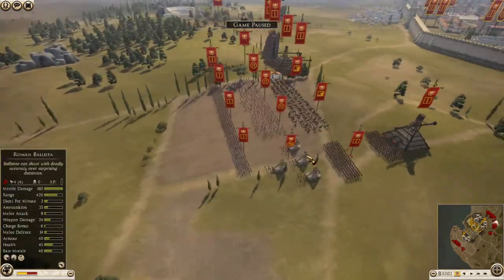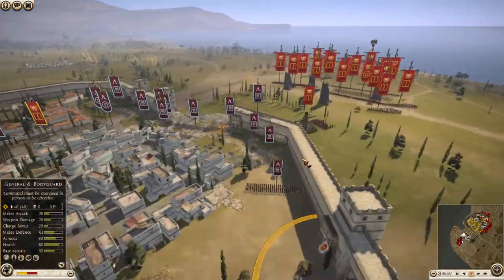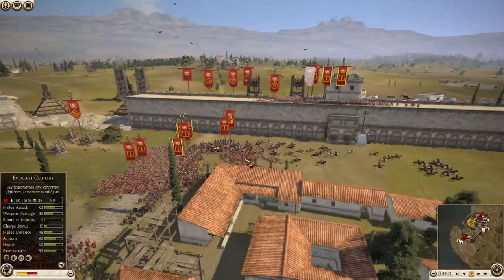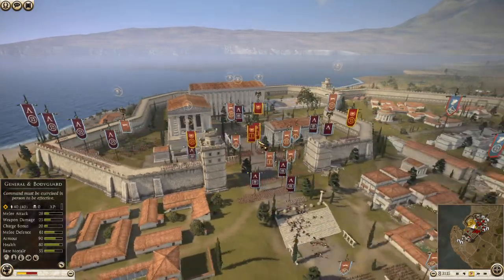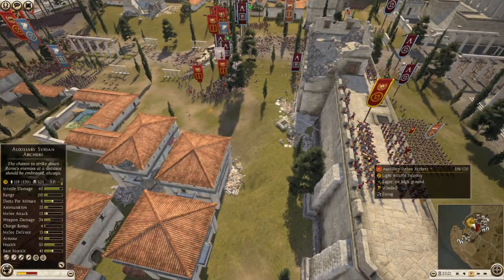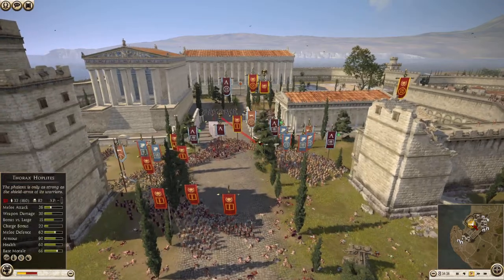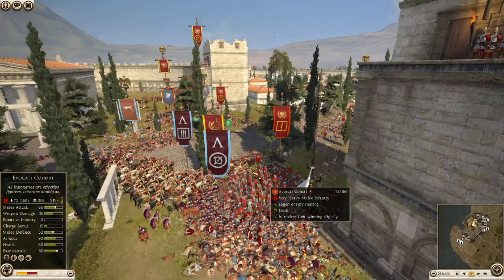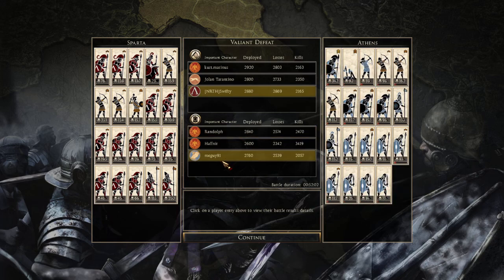COME AT ME BRO | Total War Rome 2 | Siege 3v3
Attack Team
Rome
Rome
Athens

Defense Team
Rome
Sparta
Epirus

Ultra Funds and Siege battle at Antioch.

This is a viewer-submitted replay and IT WAS GOOD! Shout out to kurt.marinus for sending this in and thank you for your support.

This battle was an absolute blood bath, one of the closest and tensest endings I have seen for a LONG time, I legit was shouting at the screen NONONONO PLEASE NO

Looking forward to seeing the epic last stand battles.